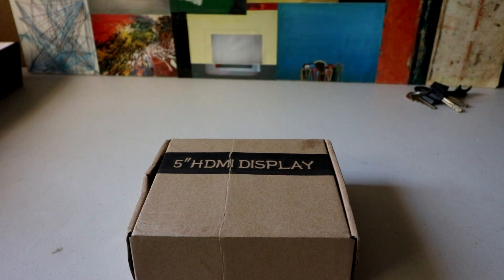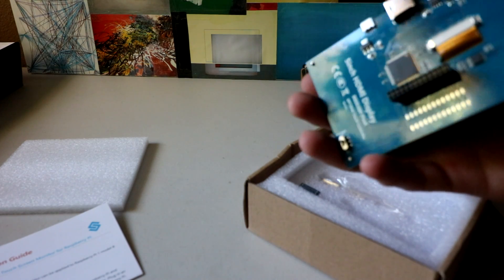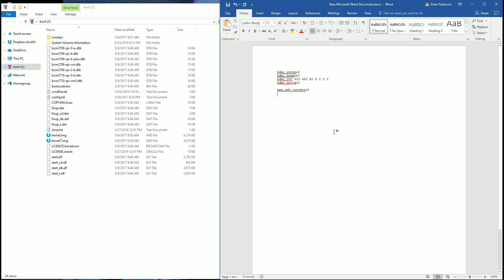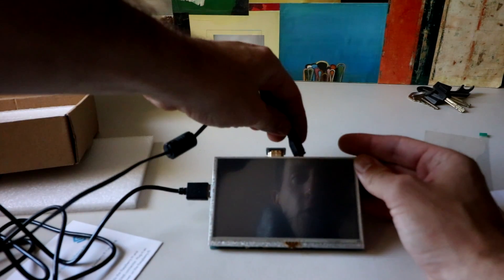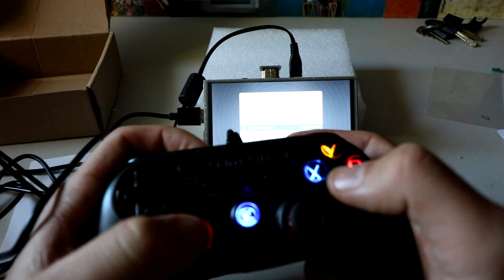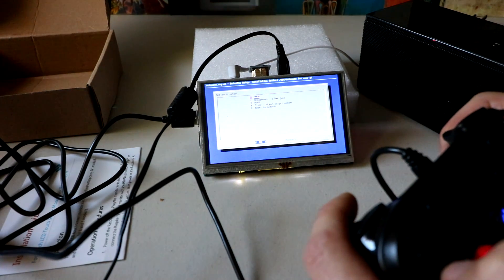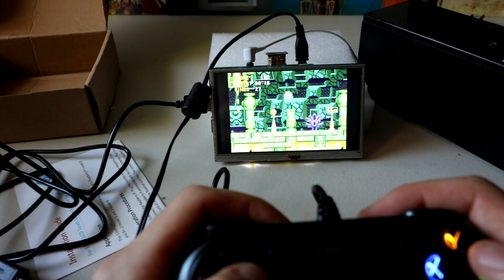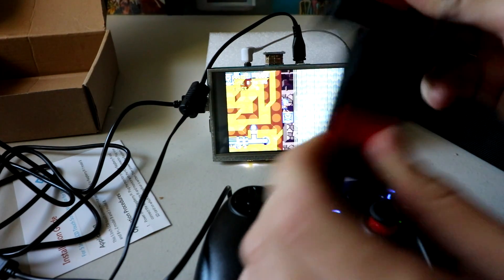5" Raspberry Pi Portable Screen Unboxing Review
Let us open it up and have a look!

Parts in build:
5" screen
G3w controller (wired)
Bluetooth controller (more $)
Portable Battery
Rasberry Pie 3 KIT
128gb micro sd
64gb micro sd
32gb micro sd

You can go pie zero or pie 3 and choose your options from there! I have to thank ETA Prime for the idea.